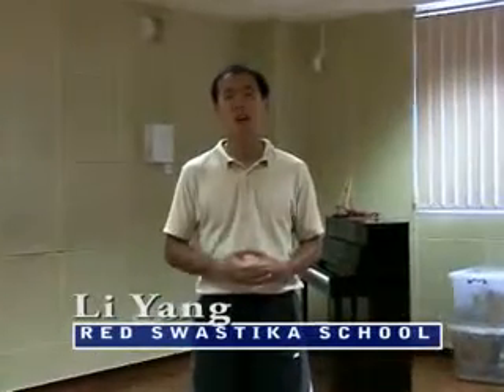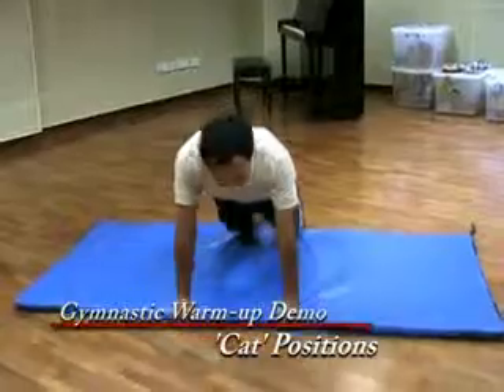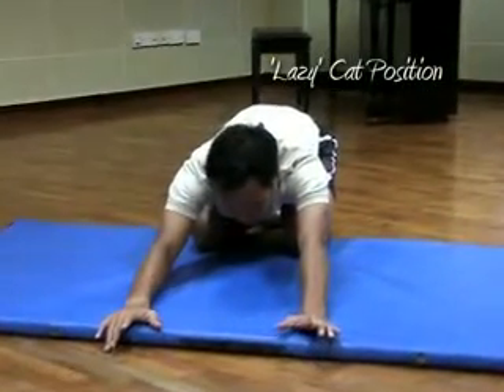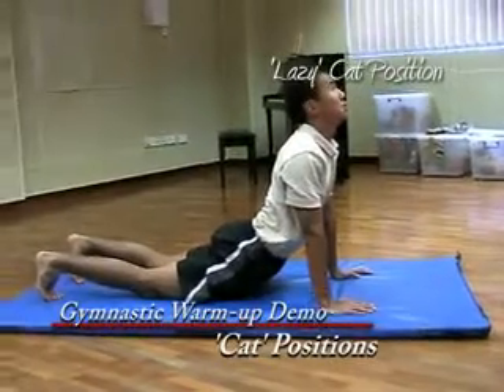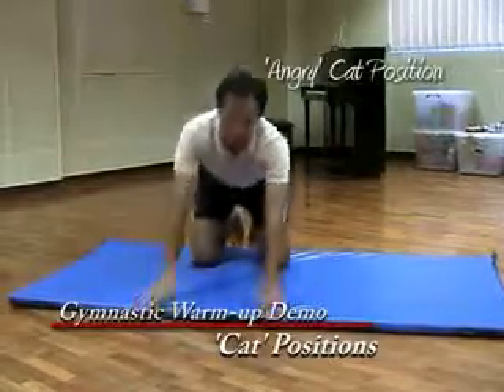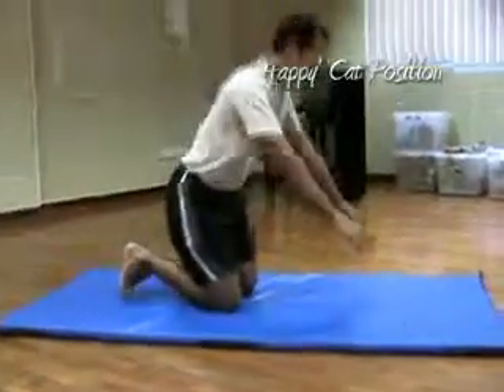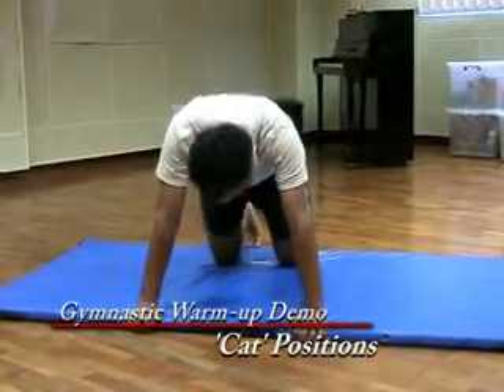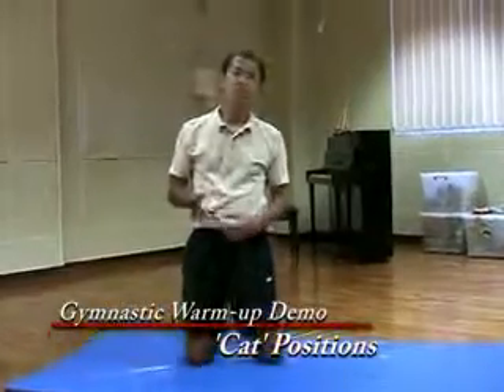Gymnastics Warm-Up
These are a series of activities for primary school children ages 6 -12.